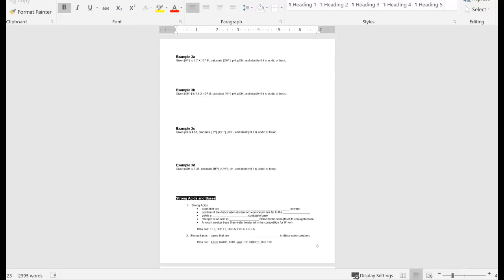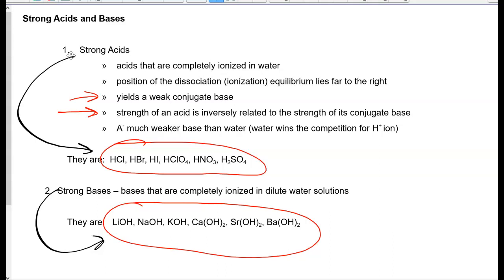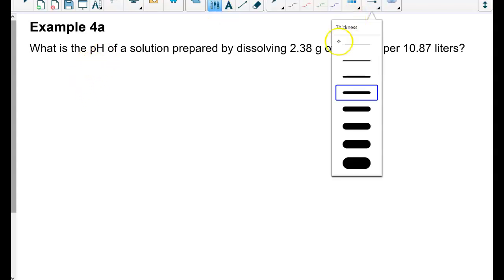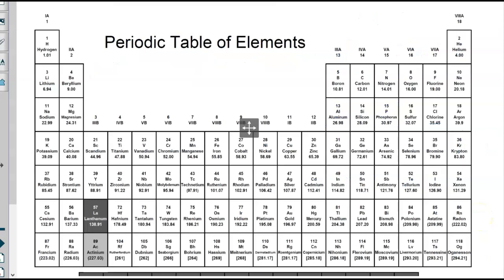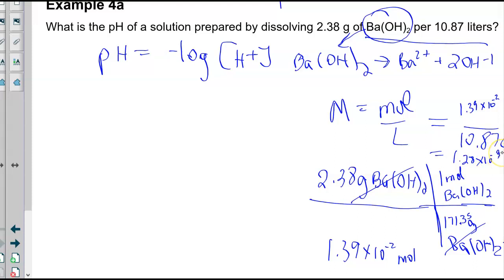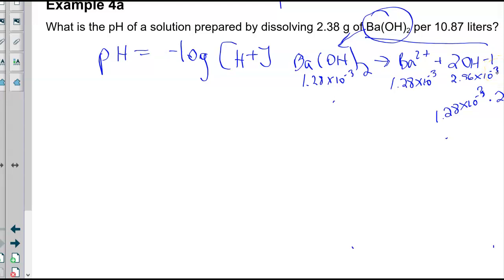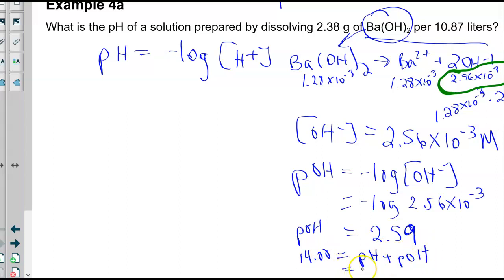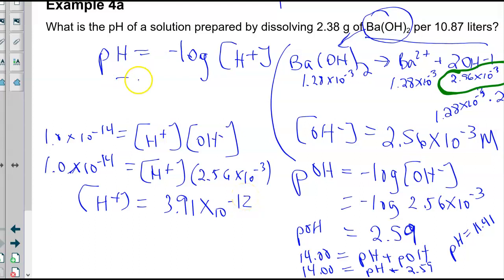Acids/Bases Ex 4a - Chem II